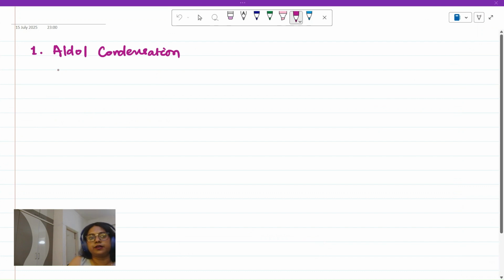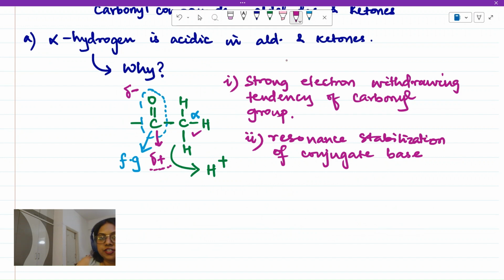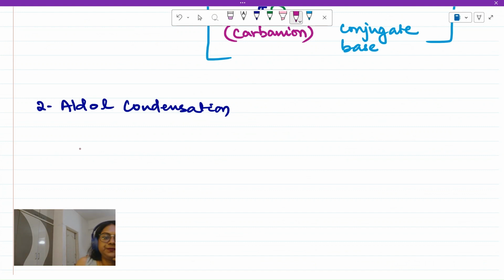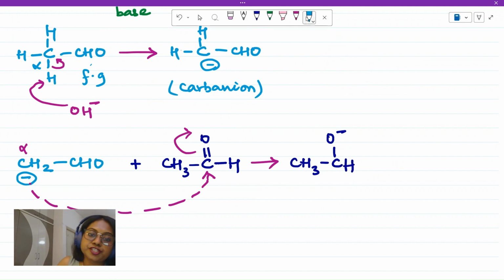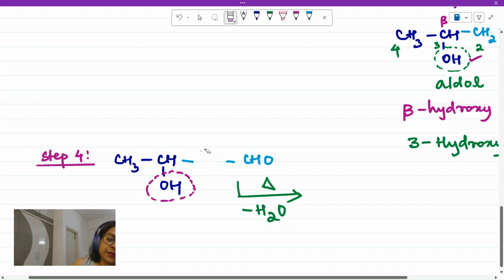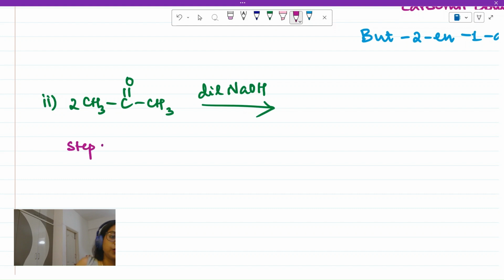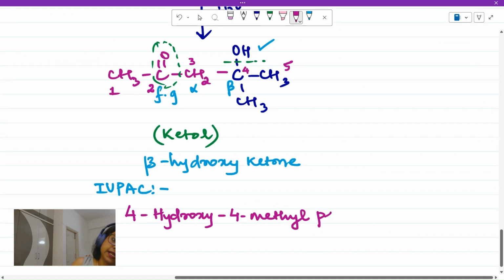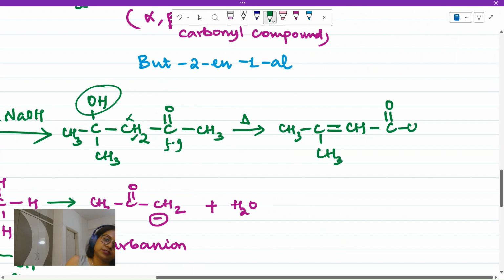Aldol Condensation Part 1